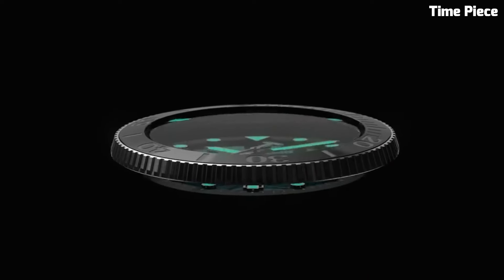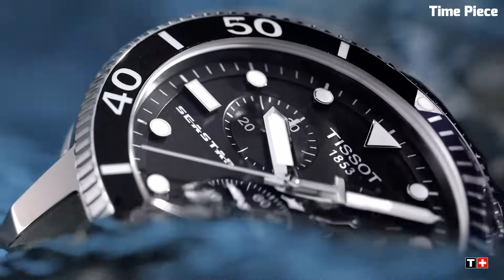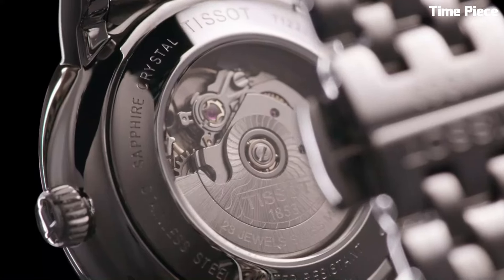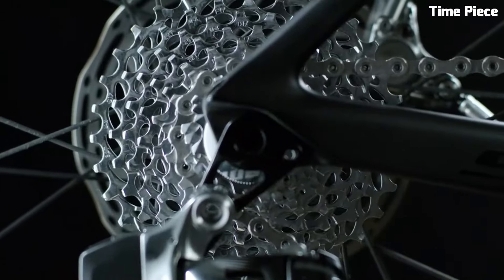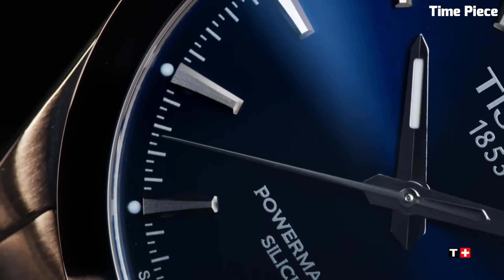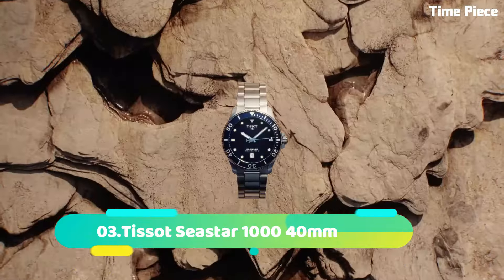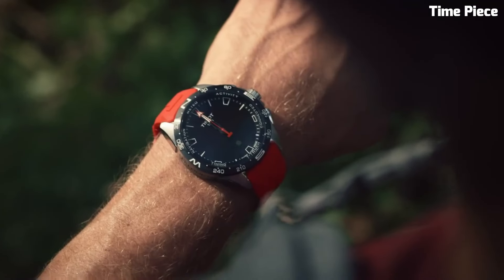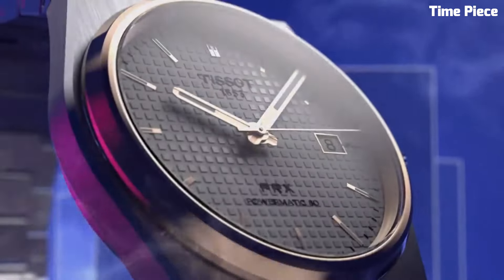Top 10 Best Tissot Watches For Men Buy 2024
These are the best Tissot Watches we found so far:

10.Tissot Seastar 2000 Chronograph

Amazon Price
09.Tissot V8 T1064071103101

Amazon Price
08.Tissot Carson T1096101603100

Amazon Price
07.Tissot Supersport

Amazon Price
06.Tissot T-Race Cycling Chronograph

Amazon Price
05.Tissot Gentleman Powermatic 80 Silicium

Amazon Price
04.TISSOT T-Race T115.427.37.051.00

Amazon Price
03.TISSOT SEASTAR

Amazon Price
02.Tissot Men's PRX Swiss

Amazon Price
01.Tissot T-Touch Connect Solar